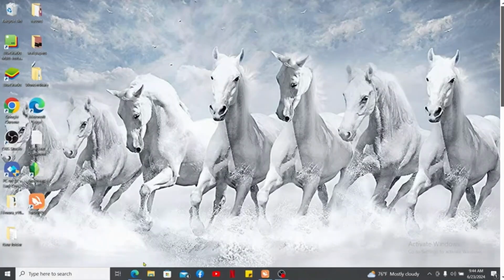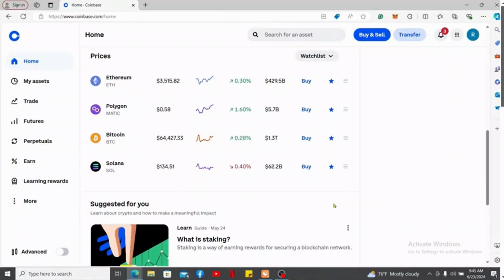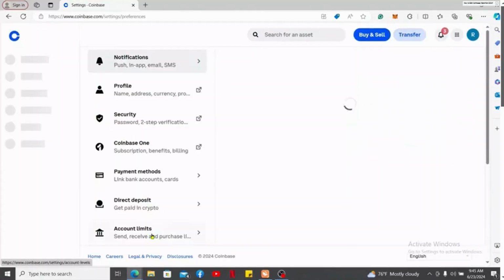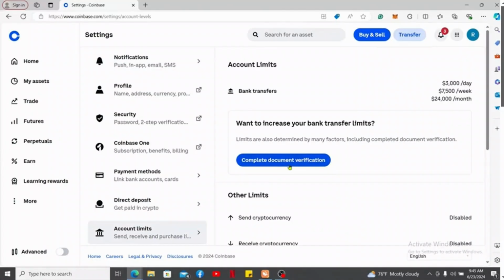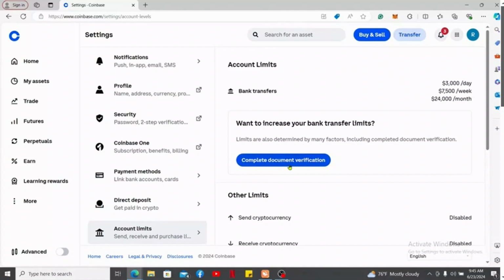How to Check Coinbase Limit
How to Check Coinbase Limit (2025)!
Want to know how to check your Coinbase account limits for deposits, withdrawals, or transactions? This video will guide you through the steps to check your Coinbase limits quickly and easily. Whether you're asking, "How do I check my Coinbase limit?" or need help understanding your account's limits, this tutorial has you covered. Learn how to find your transaction limits and manage your Coinbase account more effectively. Watch now to see how you can check your Coinbase limits today!

Timestamps:
00:00 How to Check Coinbase Limit
00:10 Where to Find Coinbase Account Limits